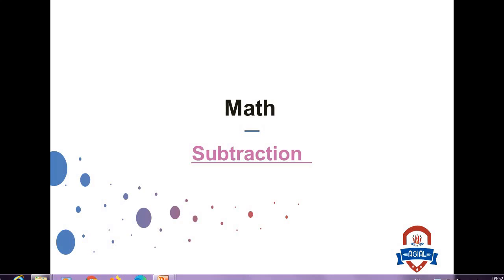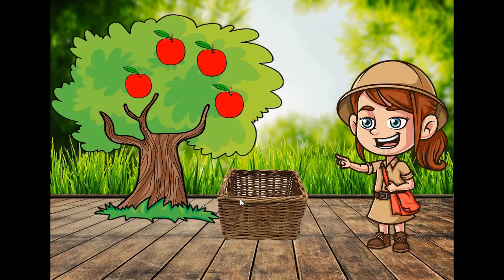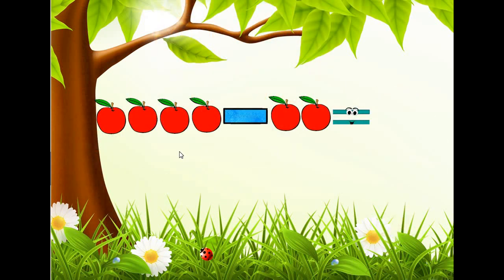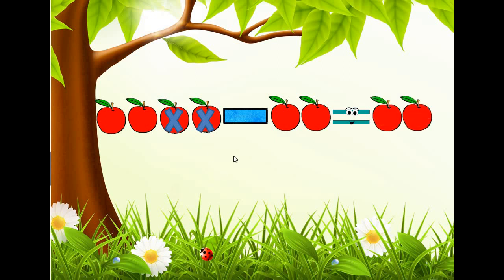KG 2 - Math - Subtraction